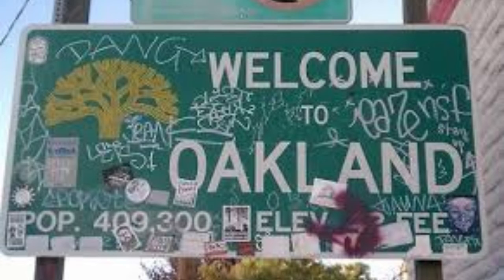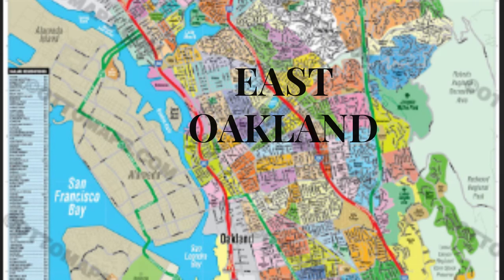All You Need To Know About Oakland, CA - TOWN BUSINESS 101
Bad News Brown Breaks Down in General the Differences Of Each Side of Town in Oakland California east oakland west oakland north oakland